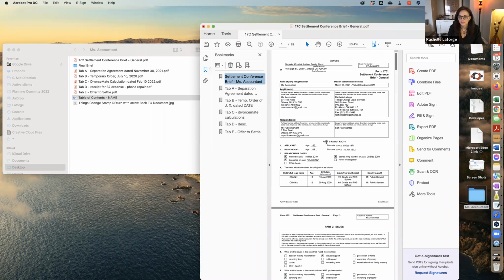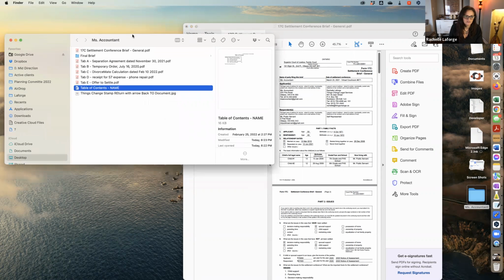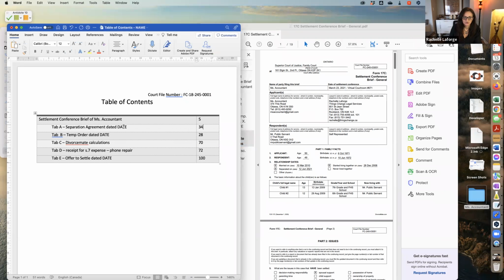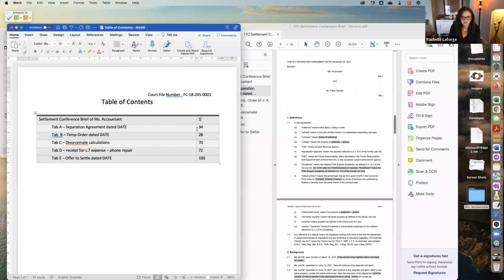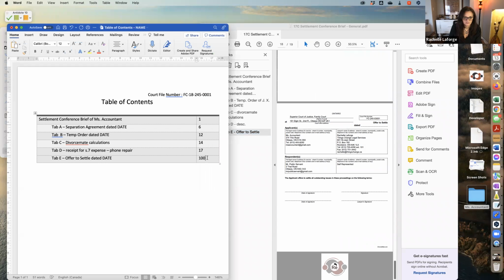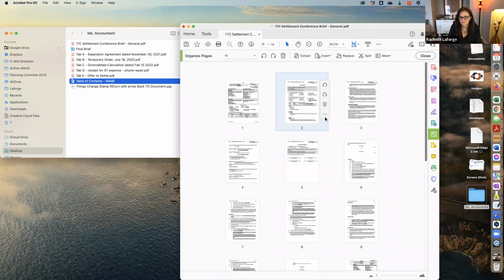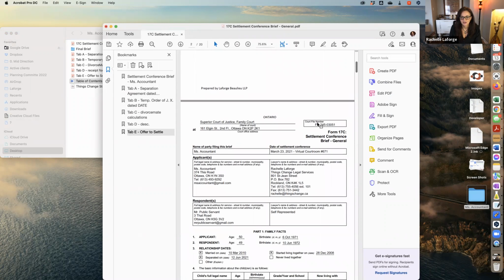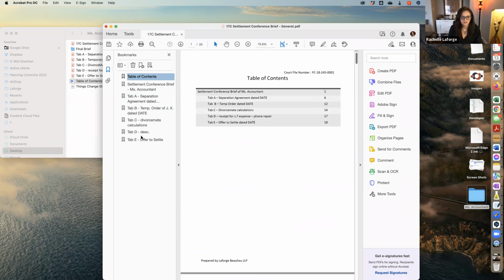3rd video table of contents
This is the 3rd short video of a series of 5 videos of tips and tricks using Adobe in your family law practice.